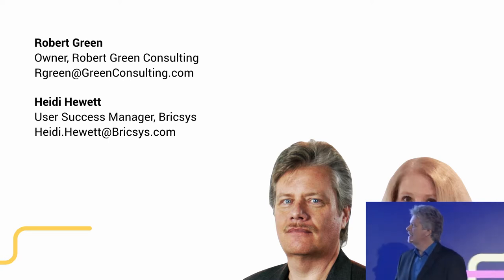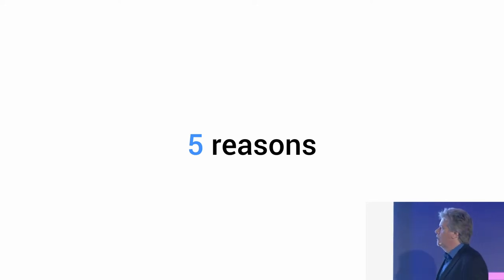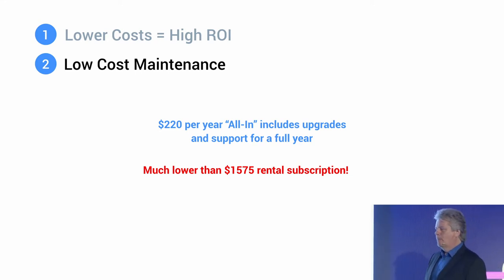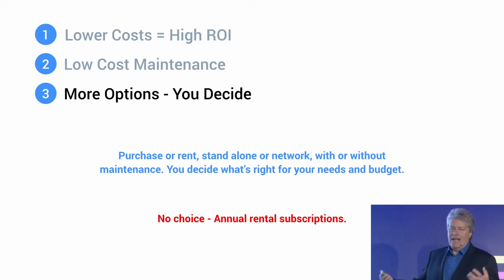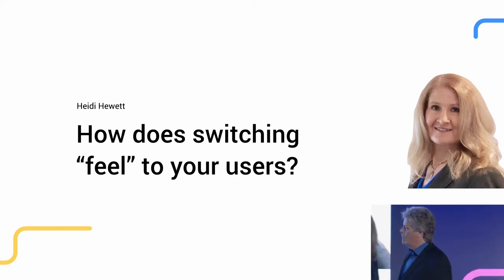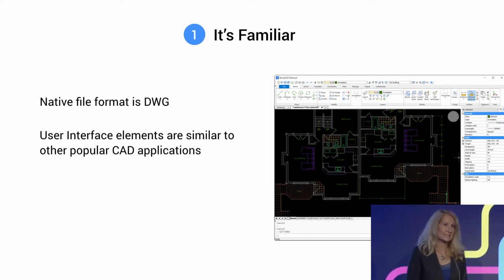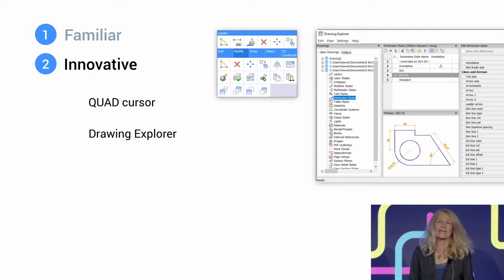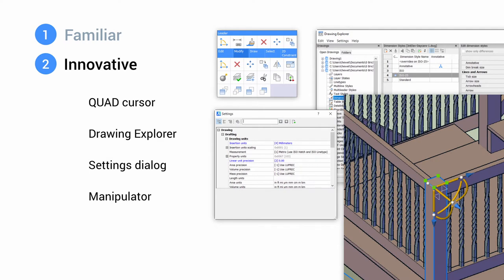Switching to BricsCAD - Bricsys 2018 Conference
Keynote from Bricsys 2018, London. Why switch to BricsCAD? How does switching feel to your users?